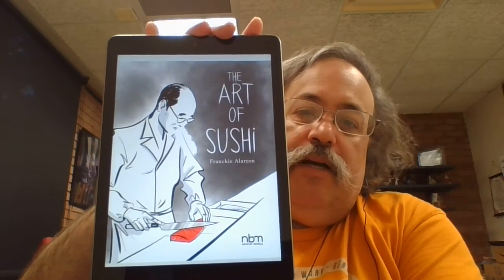The Art of Sushi (an Under 5 Review)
A short book review of The Art of Sushi.
You can find a full written review of this book on my blog at this